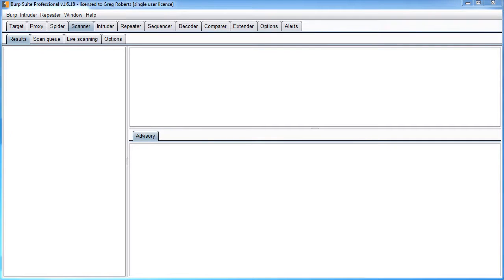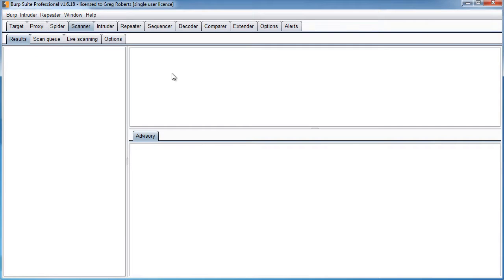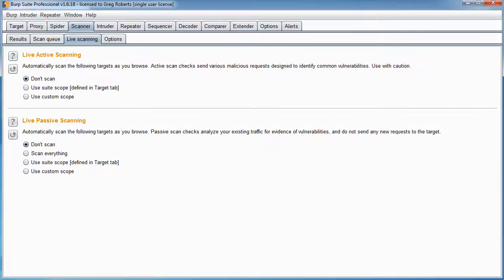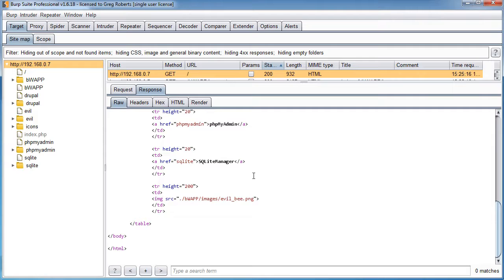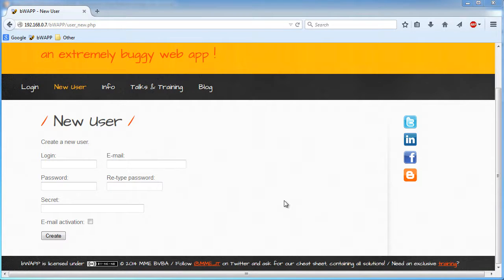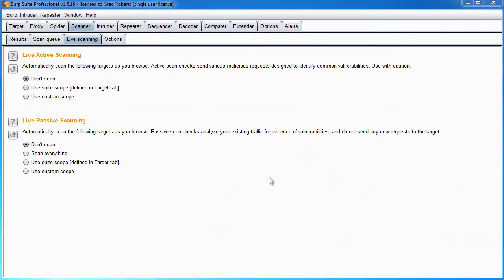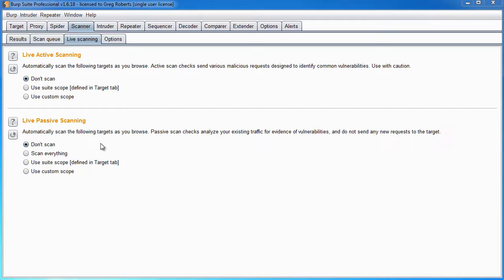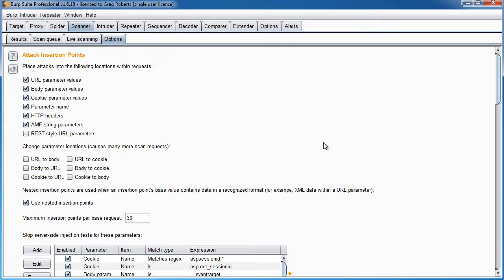Burp Suite for Web Application Security #6 | Active and Passive Scans HD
Burp Suite for Web Application Security #6 Active and Passive Scans